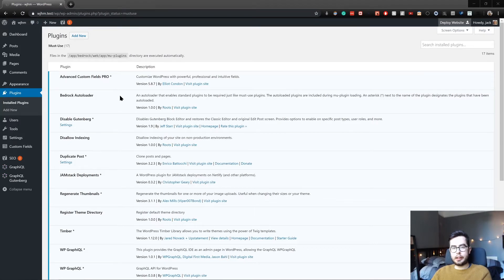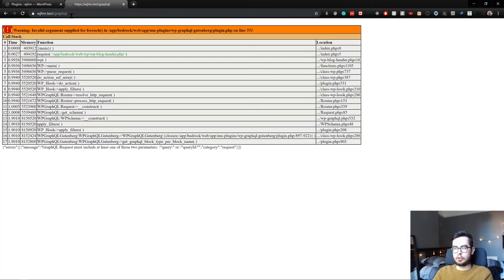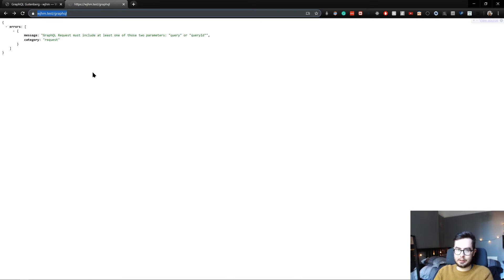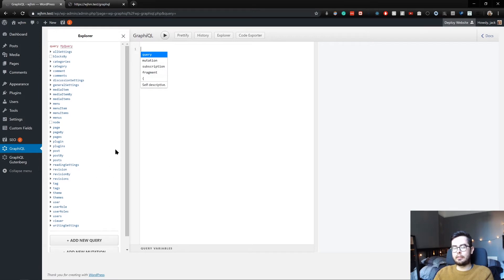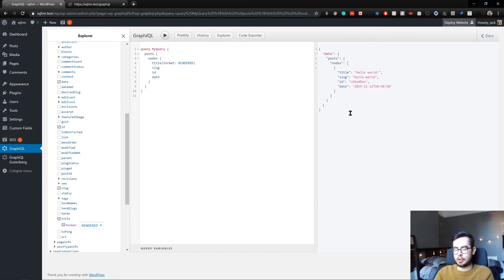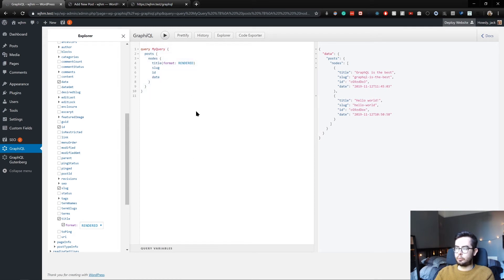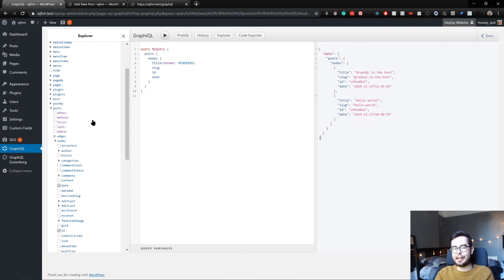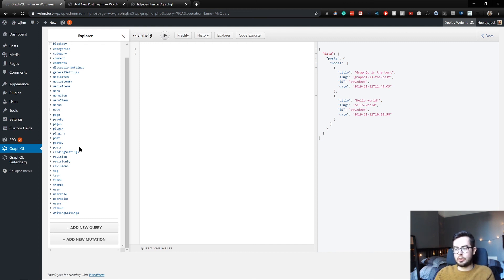Gatsby & WordPress - 2.3. - WPGraphQL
WPGraphQL After installing the WPGraphQL plugin from Github, and installing it, we will now have access to a new endpoint in our WordPress environment.

The endpoint is the name of your site with /graphql at the end of the URL.

When you first access this endpoint you'll be met with a confusing error which says that you need to provide at least a query or queryId.

This is because GraphQL is a very explicit querying language and required you to be specific with what data you want to be returned before it returns any payloads.

To get an understanding of the schema we do have available to us, we'll be using the WPGraphiQL plugin within our WordPress admin dashboard.

With the plugin, we'll query the posts available on our website and return the ID, date, slug, and title of each post using GraphQL and getting a JSON payload response.